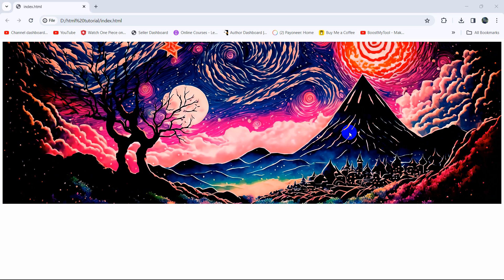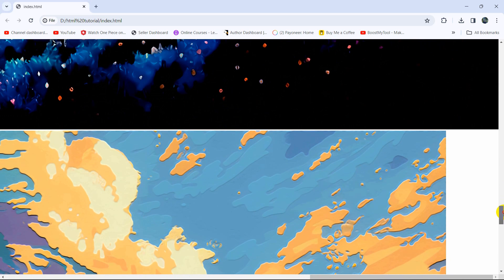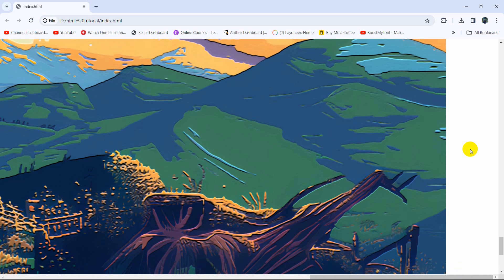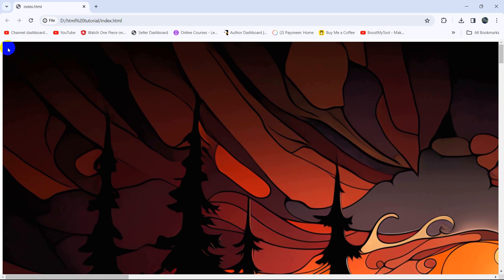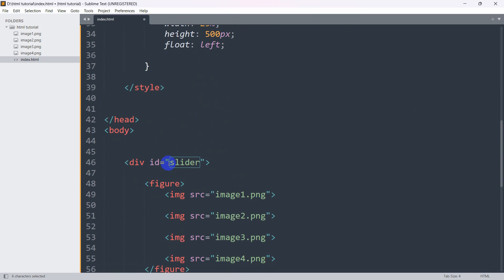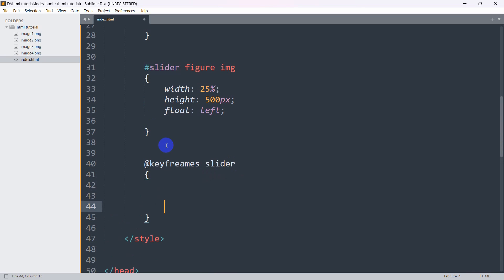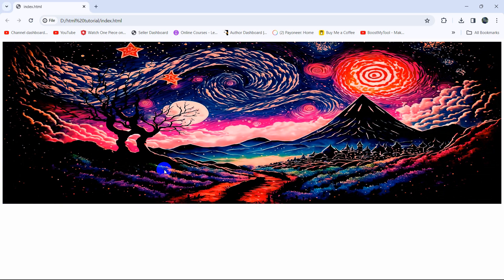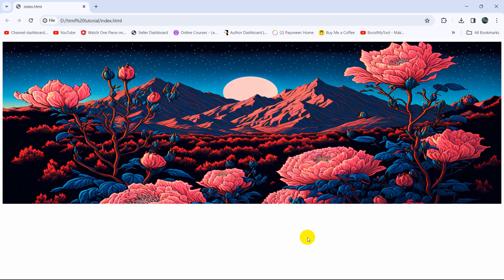How to Make Simple Slider Using Html and CSS Only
embed code generator,html code generator,bootstrapcdn,html programming language,html language,codecademy html,html code editor,html online compiler,w3schools html